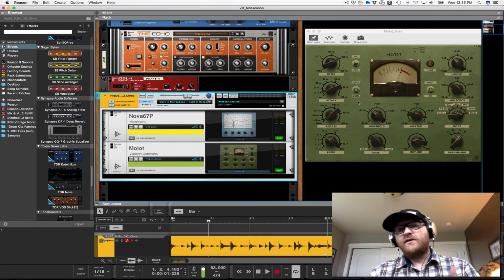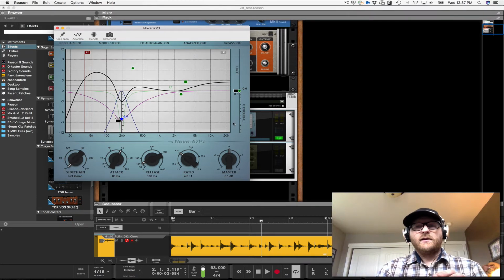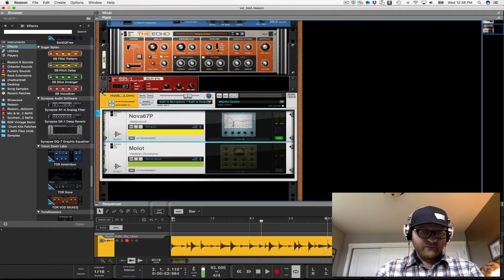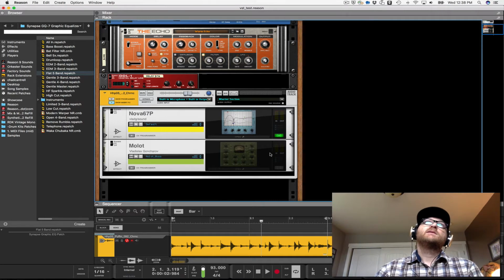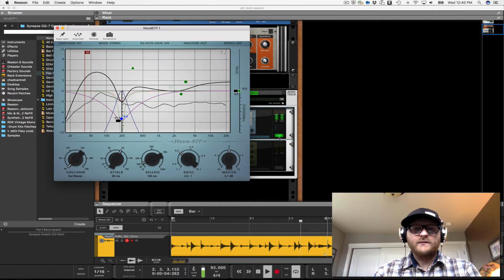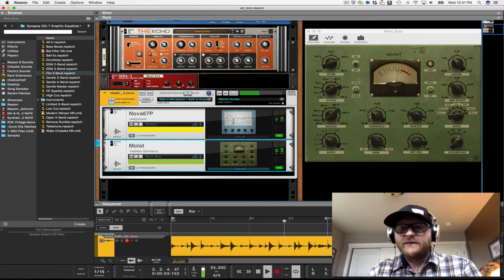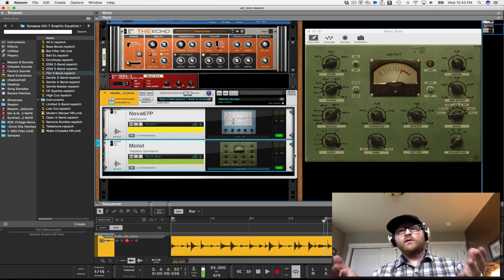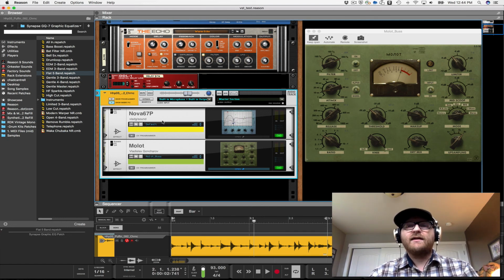Propellerhead Reason 9.5 VST vs Combinators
A strong case for VST use, and are VST’s really any threat to RE’s?  Check out this nice sounding room mic’d drum track using VST’s and ask what you’d have to do to reproduce this exact sound in a combinator.